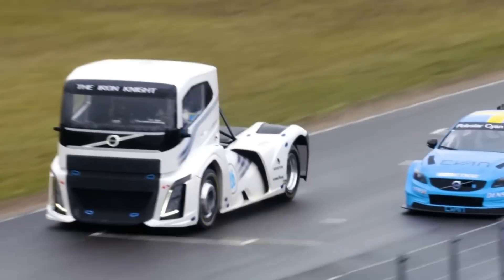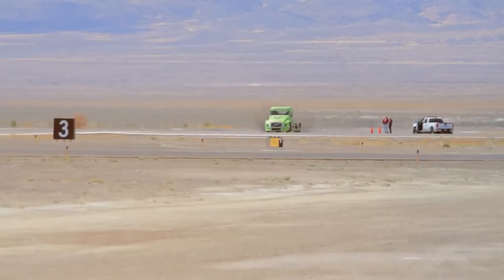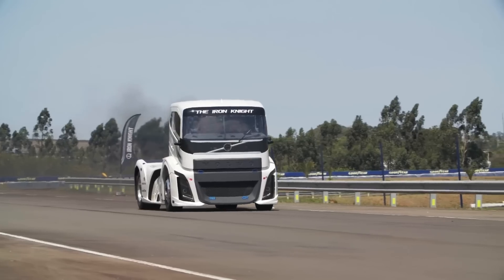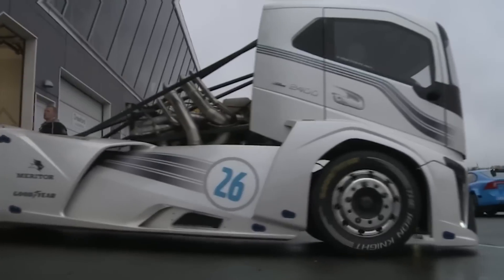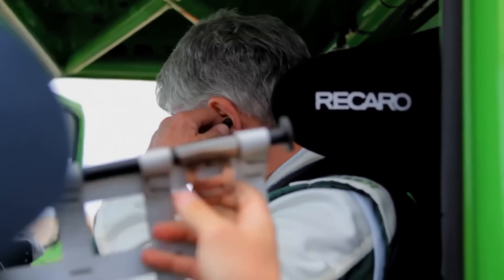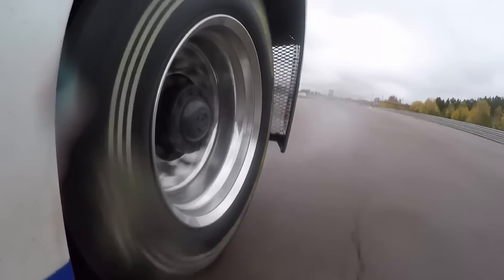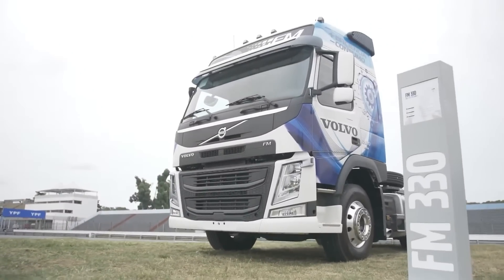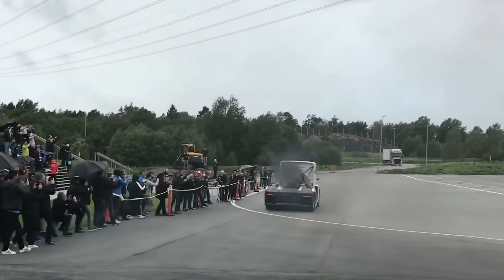Meet the WORLD’S FASTEST Truck — 2,400 HP Volvo Iron Knight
This isn’t just a truck — it’s a full-blown speed monster.
Meet the Volvo “Iron Knight”, the fastest truck on Earth, built to shatter records and leave everything — including electric semis — in the dust.

With 2,400 horsepower, a mid-mounted diesel engine, and four turbochargers, this beast hits a shocking 171.498 mph.
Yeah. A truck. Going race-car fast.

🔥 What’s inside the video:
• How Volvo engineered a lightweight, aerodynamic racing truck
• The insane powertrain setup behind 2400 HP
• Why the Iron Knight accelerates like a supercar
• How it compares to the Tesla Semi & modern performance trucks
• And why this build may never be replicated again

This is pure diesel aggression + engineering insanity.
Not practical. Not efficient.
Just speed, torque, and domination.

💬 Comment: Would you drive the Iron Knight… if you had the chance?